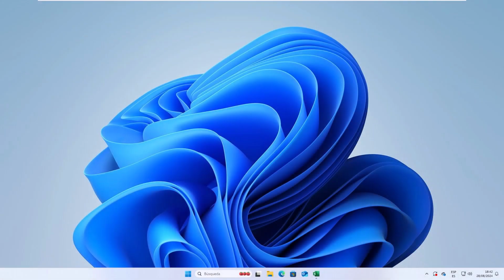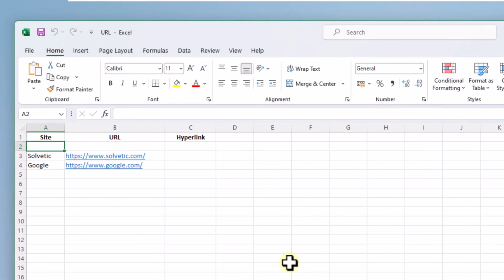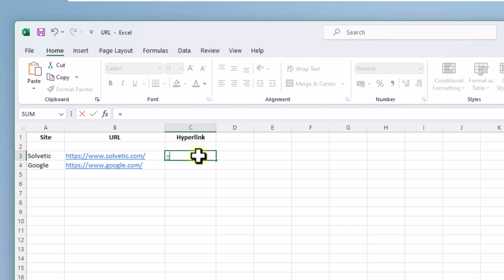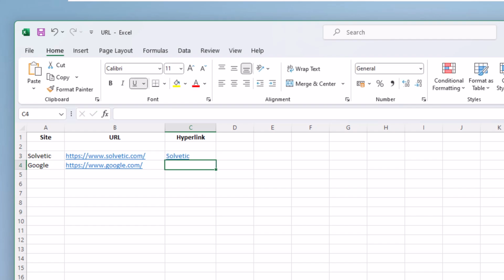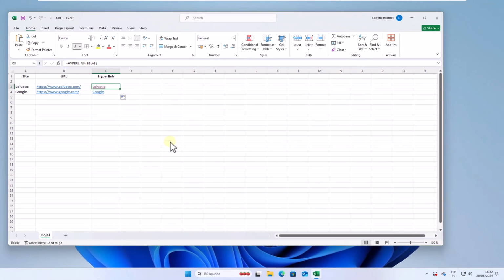How to CONVERT a URL INTO a HYPERLINK AUTOMATICALLY ✅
Hello everyone! Welcome to another tutorial on the Solvetic channel. Today, we're going to show you a quick and easy way to enhance your documents and emails: how to convert a URL into a hyperlink automatically. This is a handy trick when you want your links to be more user-friendly and professional.
We’ll walk you through the steps to automatically turn any URL into a clickable hyperlink, making your content more accessible and polished. And if this video has been helpful, please give us a like—it really helps Solvetic a lot! Let’s get started!